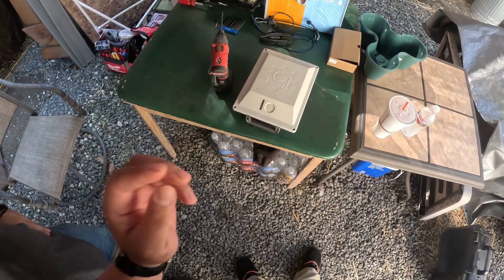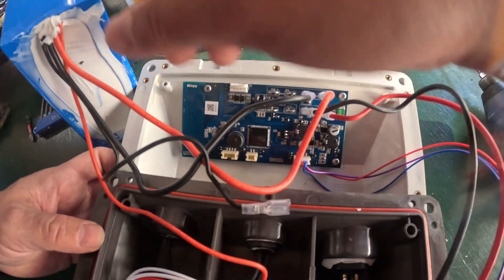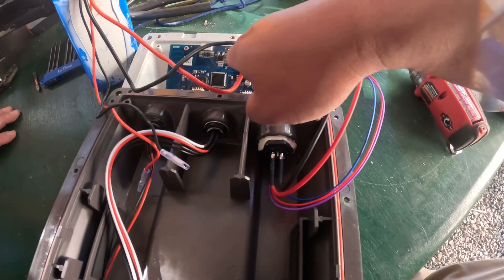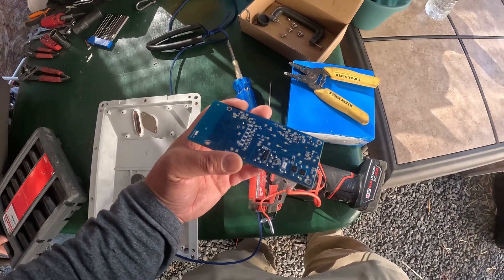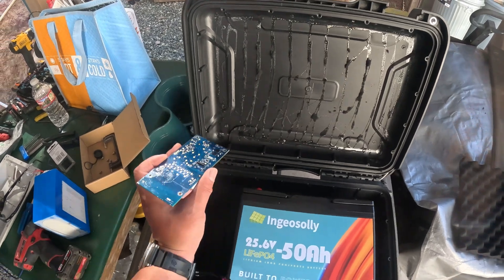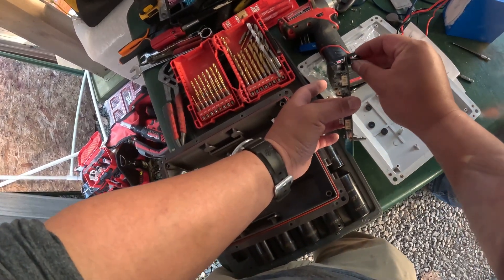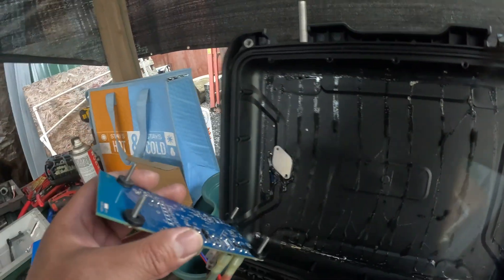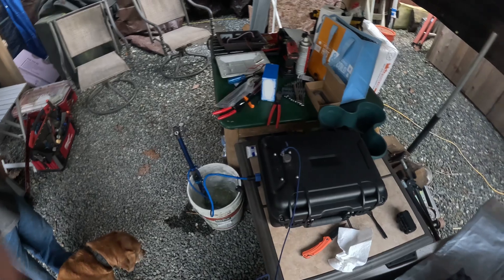Bixpy Motor Battery Upgrade Mod Alternative Fix with High Capacity 24V 50AH LiFePO4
Now, Bixpy is a great company, it is simple to use, easy to set up, great community following. However,  their motor is weak, NK180 at 50% of power is basically Bixpy K1 at full power. Their battery cost is outrageous, doesn't last long, especially the small battery only has around 2 years of life, and replacing one is very costly, Bixpy do give you $150 credit if you trade in, but 13.5AH battery is too weak for me, their big battery cost $1000 after tax and it is only a 30AH LiFEpo4battery. so I decided to do my own thing. This video is not an instruction by any mean, it is for educational and reference purpose only. Do not attempt to do this yourself without basic knowledge and safety measure, lithium battery is very dangerous and you should learn your risk.